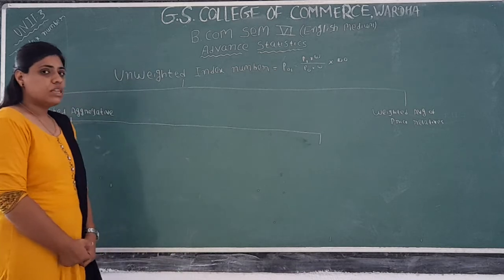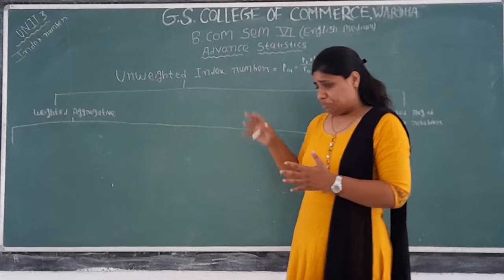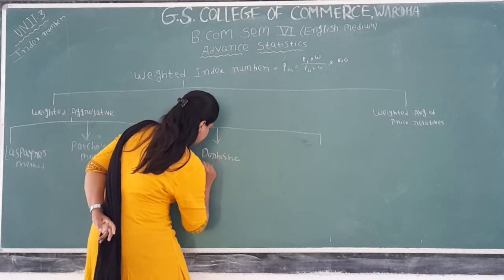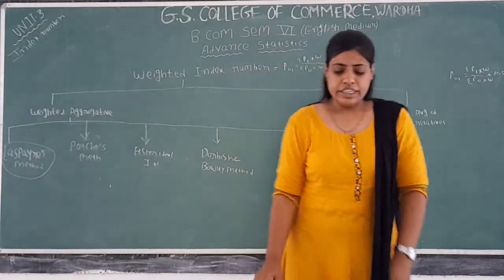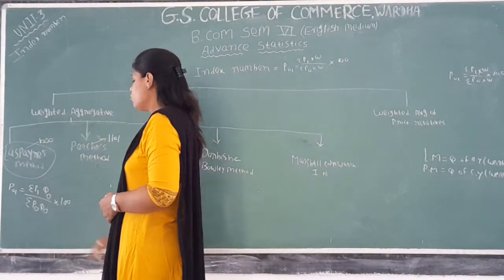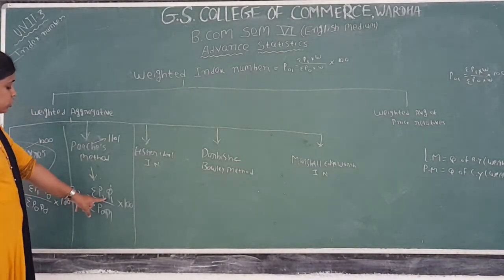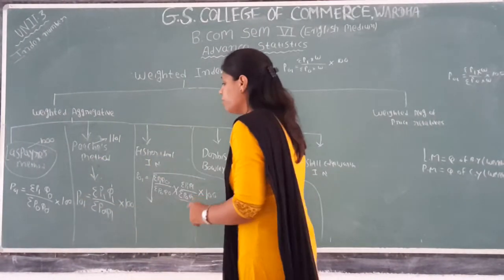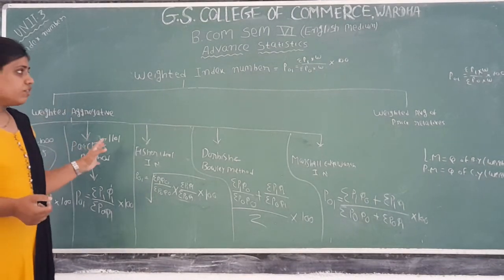B.Com Sem 6 - Advanced Statistics - Lecture 35